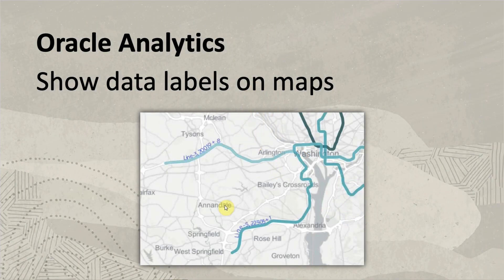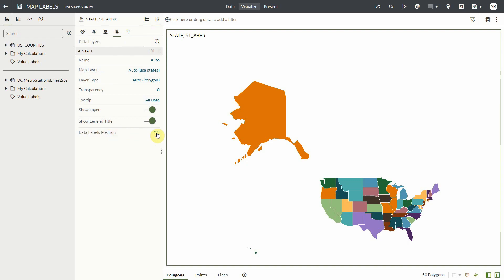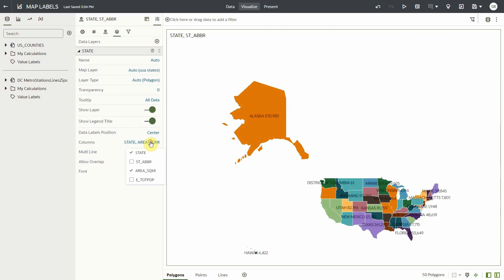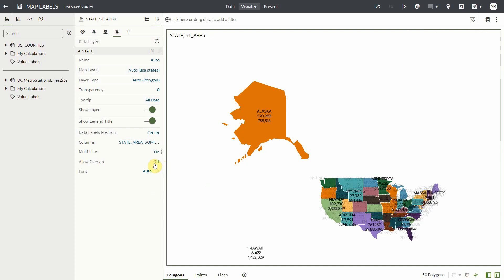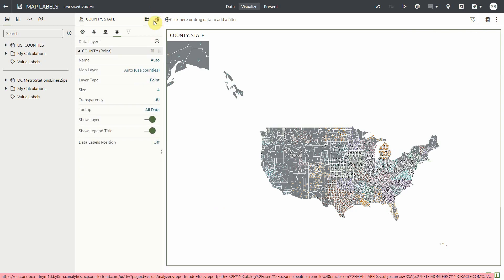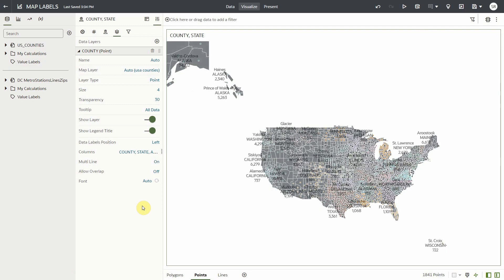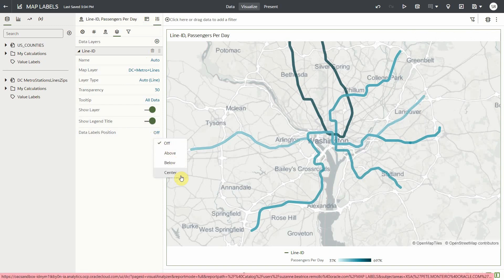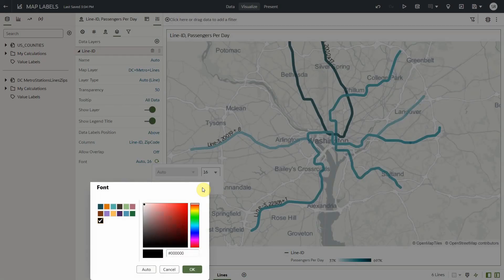Show data labels on maps in Oracle Analytics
This video shows how to place data labels with various formatting on maps in Oracle Analytics. This capability is part of the Oracle Analytics September 2023 update.

A playlist of more of the new features coming with September 2023 update is available